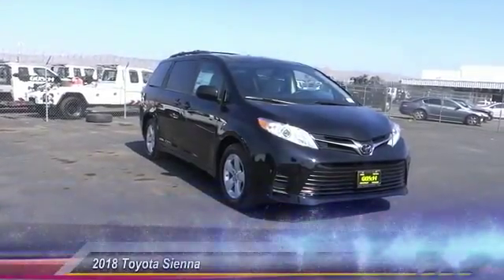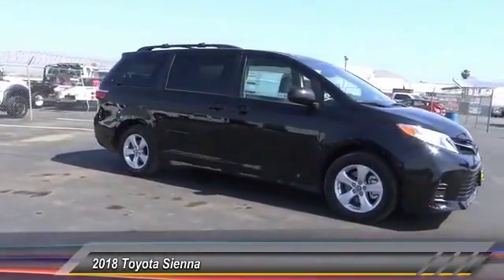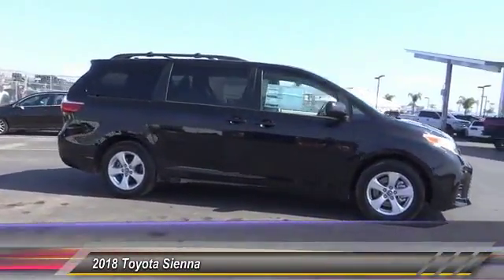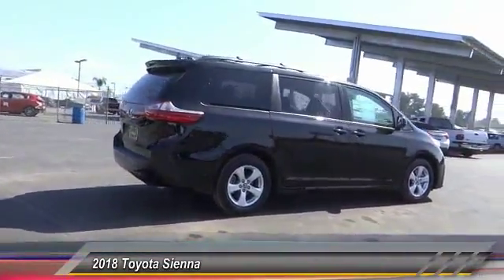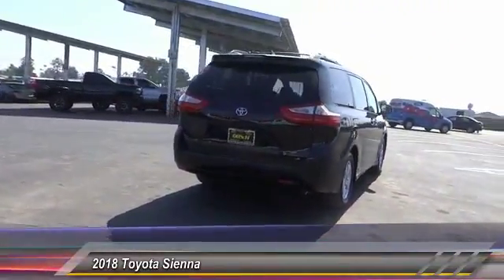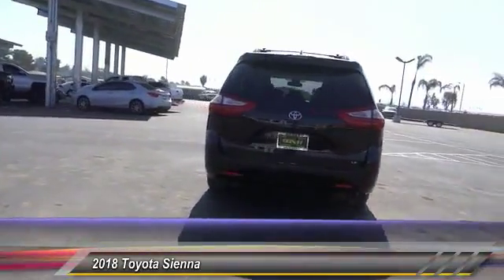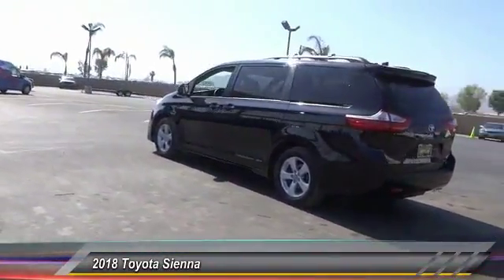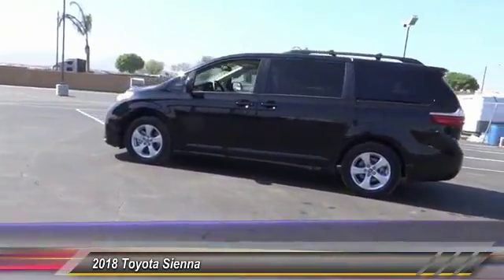2018 Toyota Sienna HEMET BEAUMONT MENIFEE PERRIS LAKE ELSINORE MURRIETA T181660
2018 Toyota Sienna LE AUTO ACCESS SEAT FWD 7-PASSENGER

GOSCH TOYOTA SCION PROUDLY SERVING HEMET, BEAUMONT, MENIFEE, PERRIS, LAKE ELSINORE, MURRIETA, AND SURROUNDING SOUTHERN CALIFORNIA LOCATIONS. THIS BLACK 2018 Toyota SIENNA IS EQUIPPED WITH A Engine: 3.5L DOHC V6 SMPI, AUTOMATIC TRANSMISSION, AND RECEIVES AN ESTIMATED 19 City/27 Hwy MPG. GOSCH TOYOTA SCION 450 CARRIAGE CIRCLE HEMET CA 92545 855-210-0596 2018 Toyota SIENNA LE AUTO ACCESS SEAT FWD 7-PASSENGER Stock #: 8-T181660 | VIN: 5TDKZ3DC4JS940109 | 2018 Toyota Sienna LE Auto Access Seat FWD 7-Passenger AIR CONDITIONING Gosch Toyota Scion